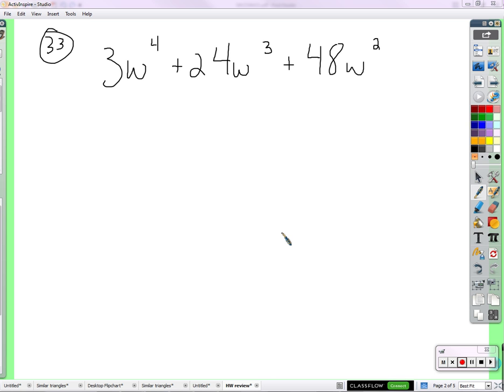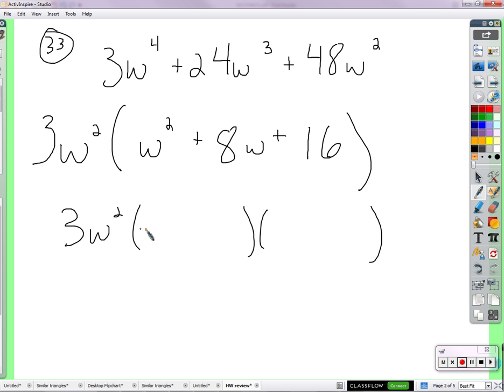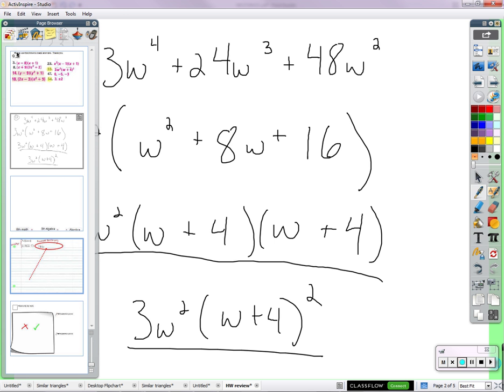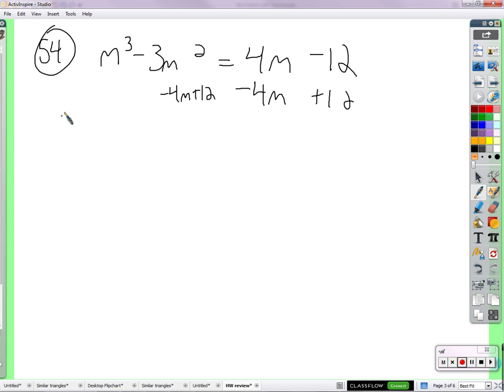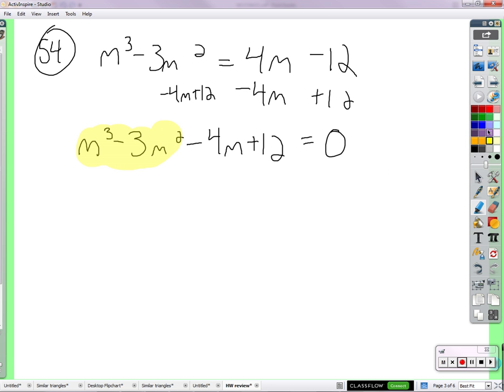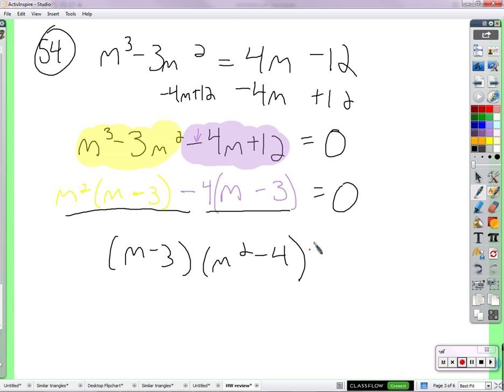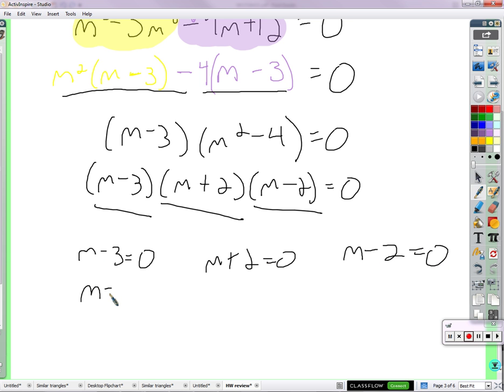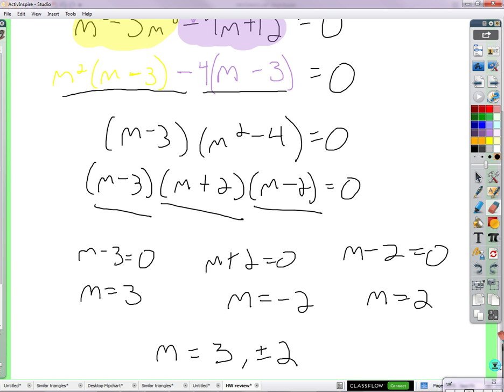Period 8B: 9.8 HW review (03/2/2016)